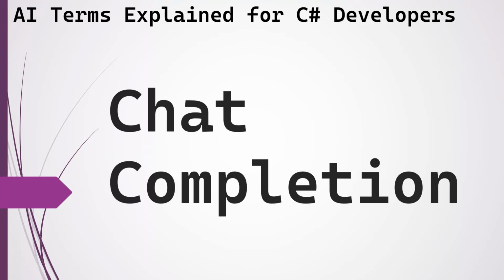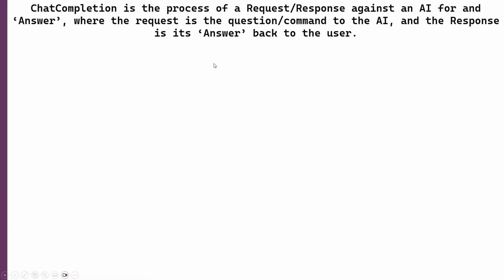AI Terms for Developers: Chat Completion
In this video series, we explore various AI Terms for C# Developers